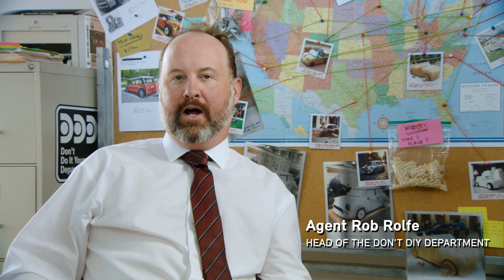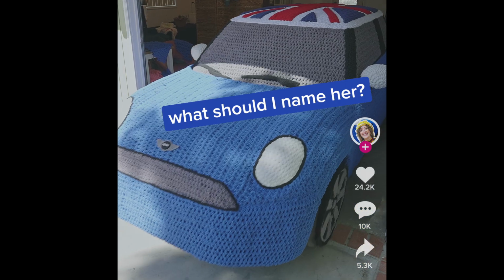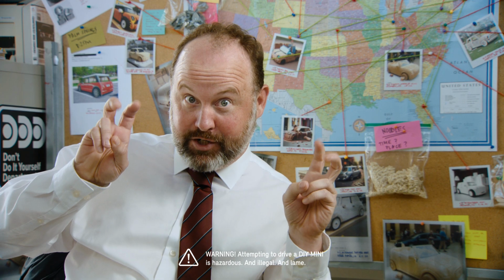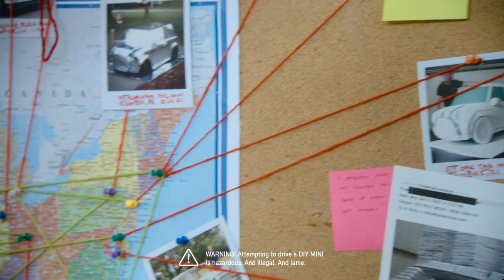The DIY MINI Cooper Crisis | MINI USA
The global supply chain crisis caused a mass MINI Cooper shortage. As a result, frustrated MINI lovers across the country attempted to build their own. To combat this, the DDD (Don’t Do It Yourself Department) was formed. Any attempt to DIY a MINI is crime. And lame. You will be found and brought to justice.

Don't DIY.